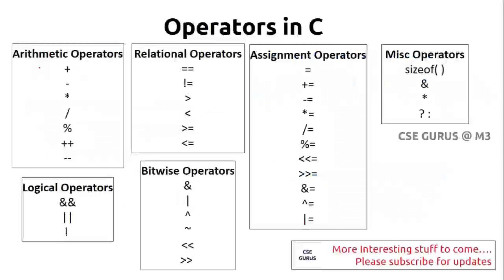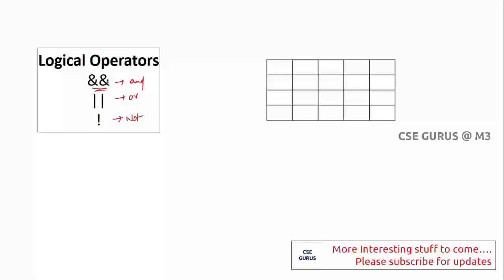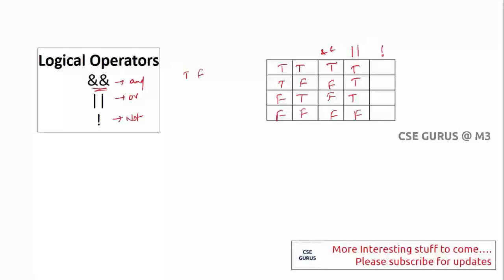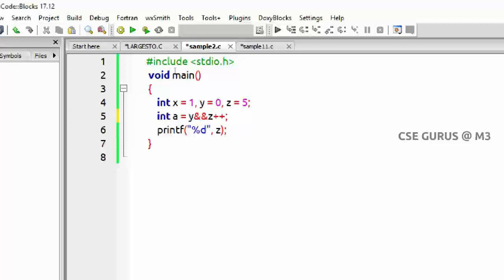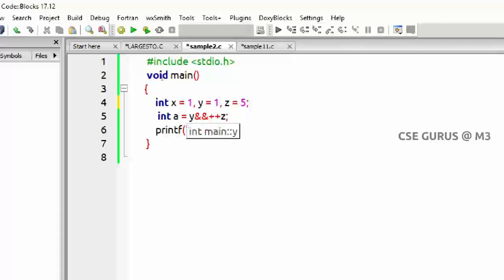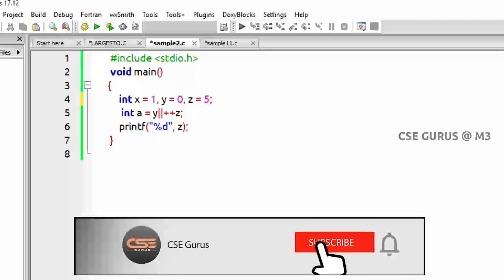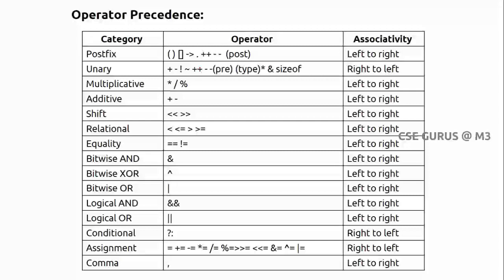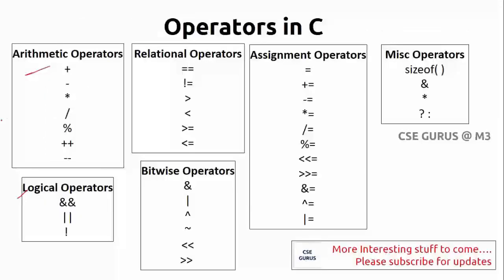2. Logical operators in C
This video explains Logical Operators in C with clear examples..